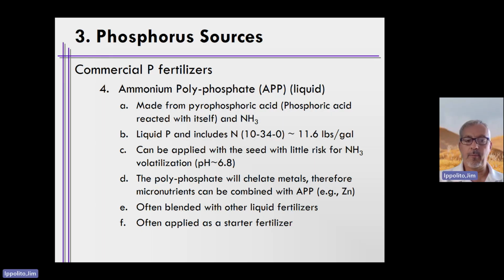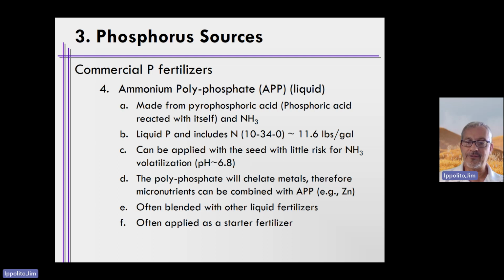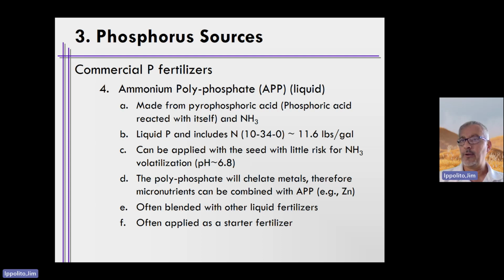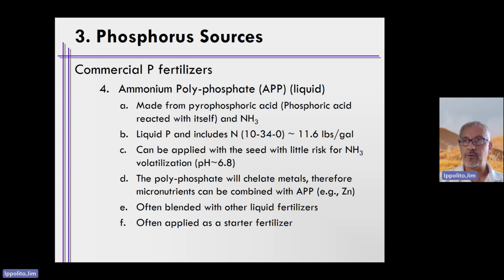Week 9, Unit 6, Video 21 Ammonium Polyphosphate Fertilizer Discussion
This video describes how ammonium polyphosphate fertilizer is created and where it often is utilized.